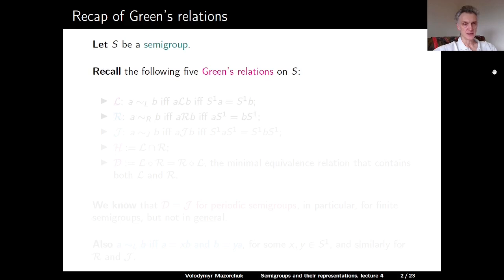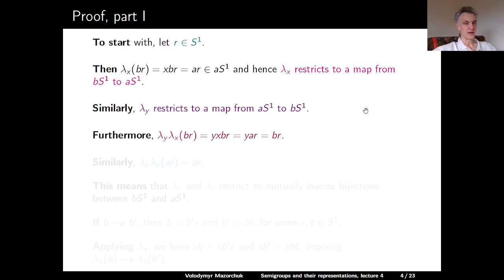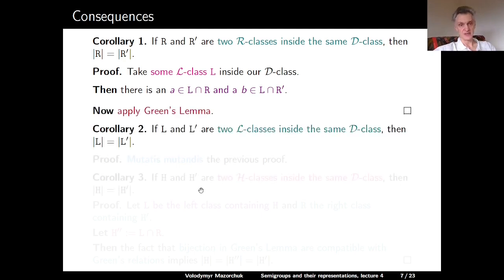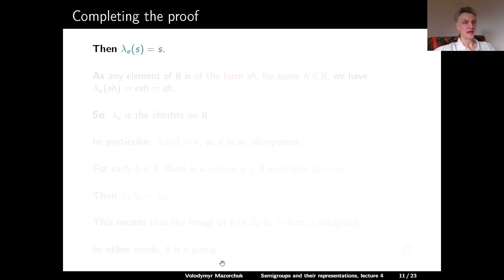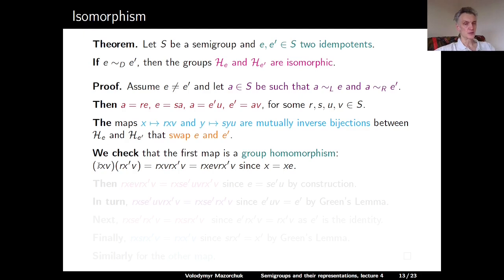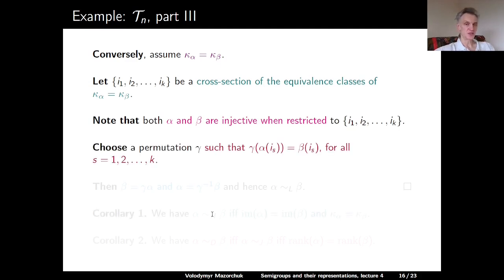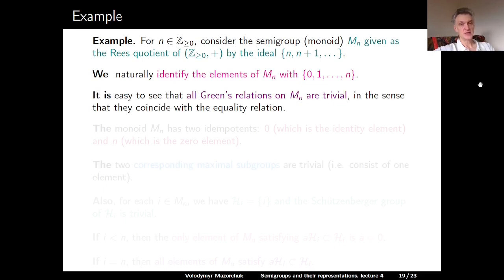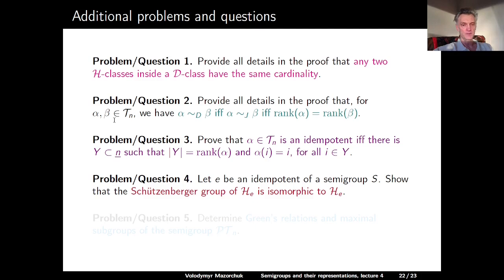Semigroups and their representations. Lecture 4: Maximal subgroups (by W. Mazorchuk)